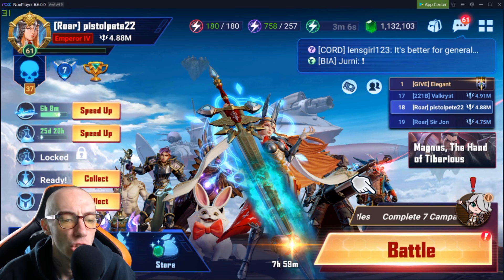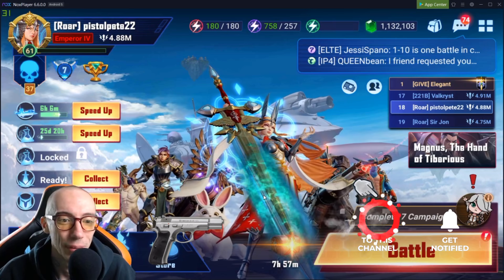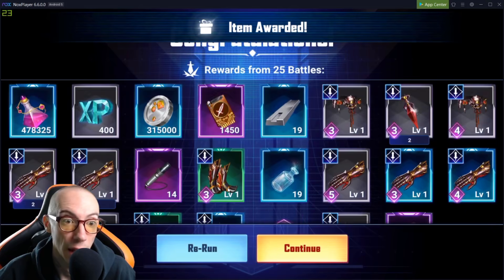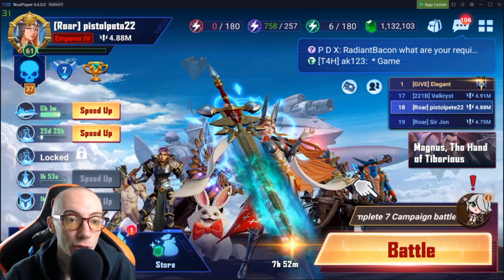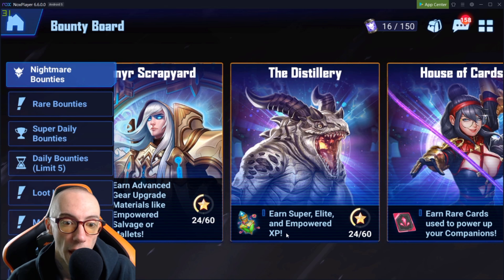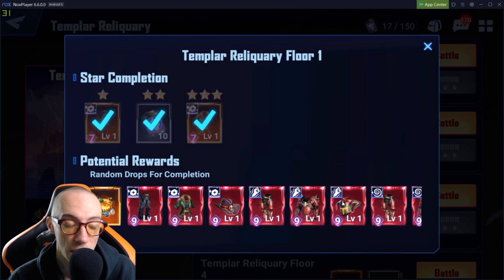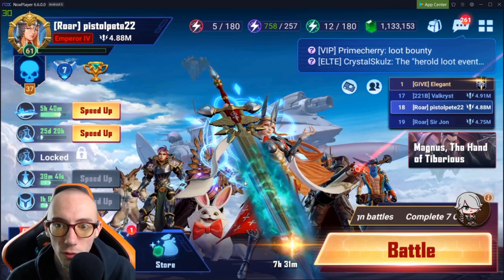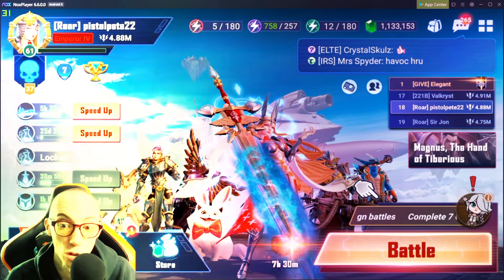BEST Nightmare Bounty to Farm in Crystalborne Heroes Of Fate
Yesterday we got some great updates to the game. We got new features that now makes it easier to farm resources from bountys and campaign levels. We also got a new addition of bounty missions that give amazing rewards. The new bounty area is called Nightmare bounties and you can get empowered gear, silver, airship keys, companion upgrade cards, empowered salvage and many other items.

🏆SPECIAL THANKS to Current Patreons:
PoisonIvy
NockM

You can use their music in your videos by clicking

REMEMBER. STAY HAPPY STAY POSITIVE AND LOVE IS THE MOST POWERFUL THING!